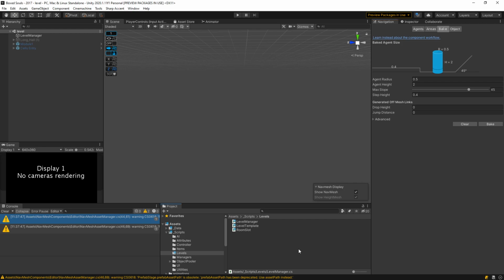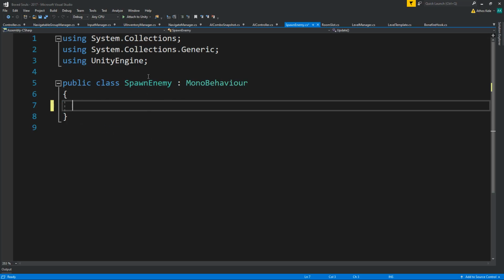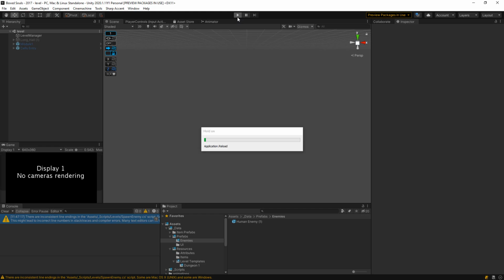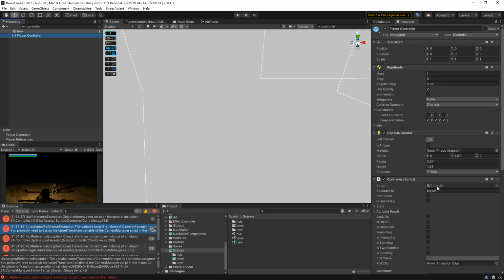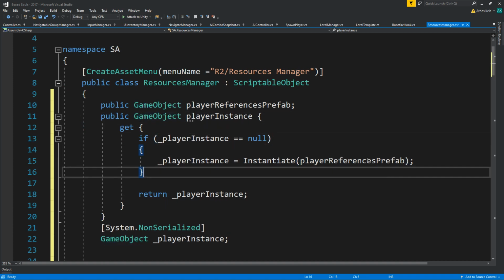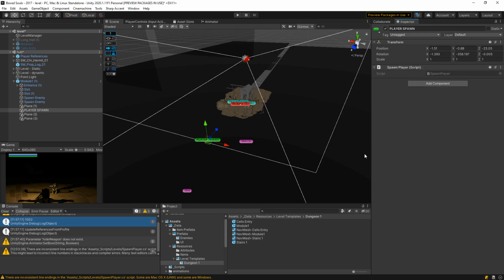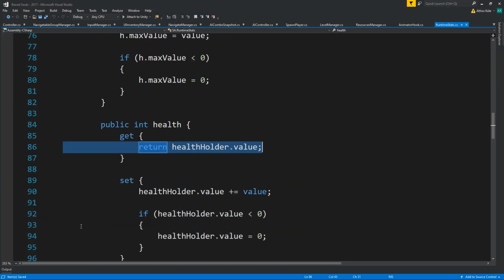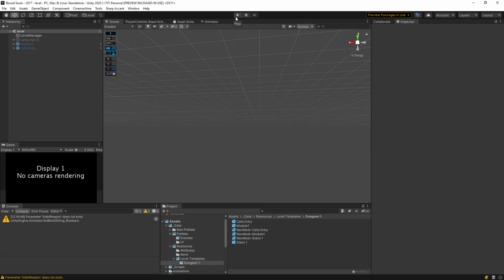Souls-like Part 265 Level Generation #3